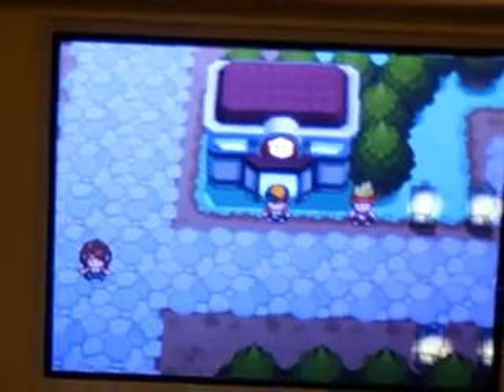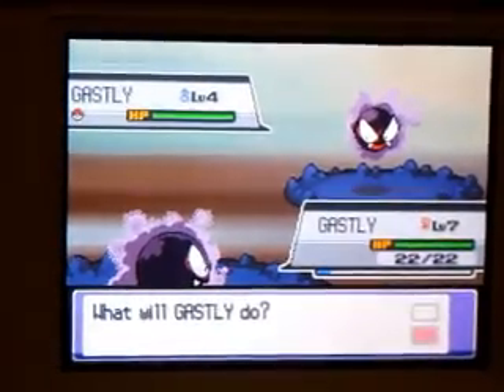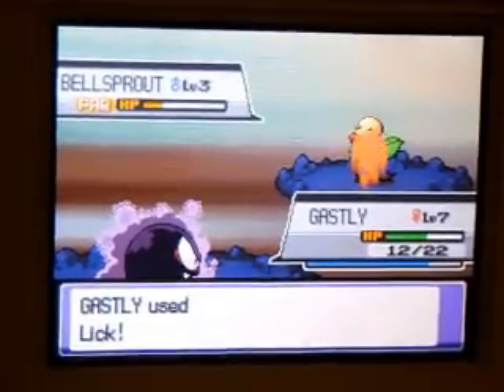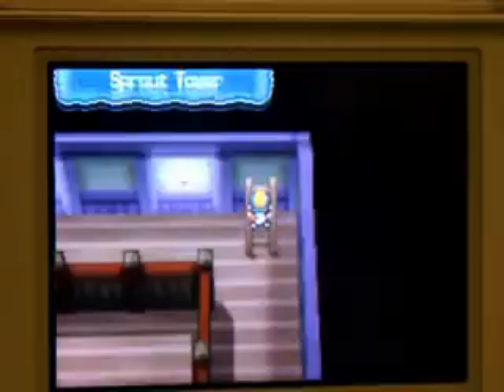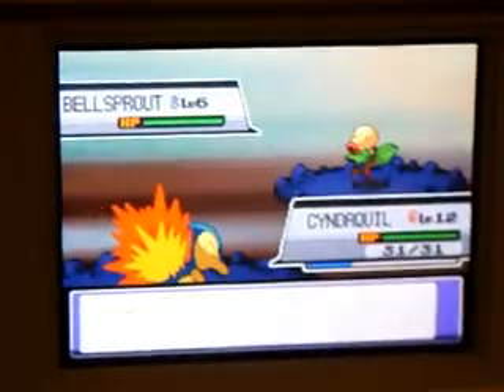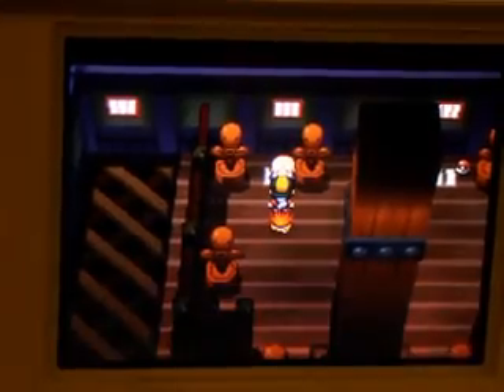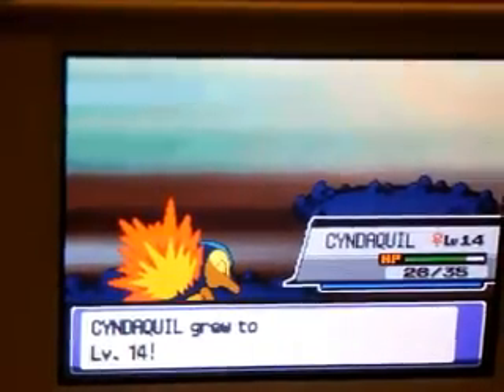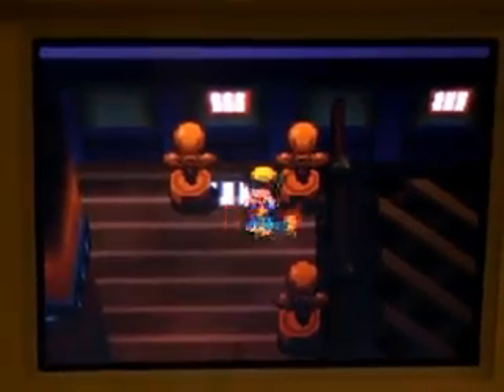pokemon soul silver walkthrough part 6 - sprout tower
In this video I take on the sprout tower and beat the elder who then grants me permission to face Falkner.